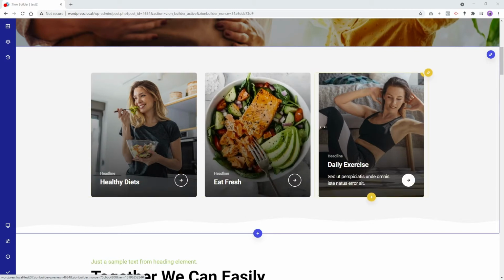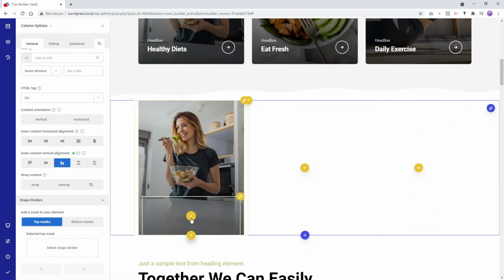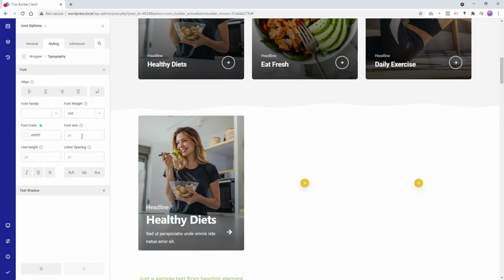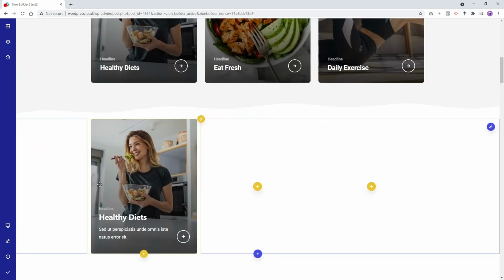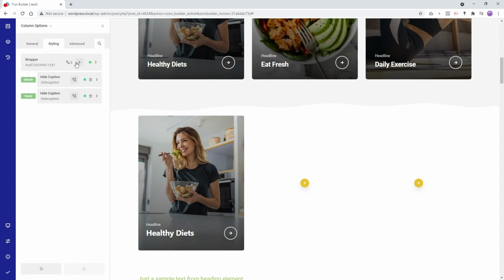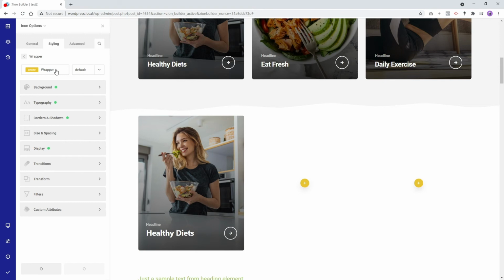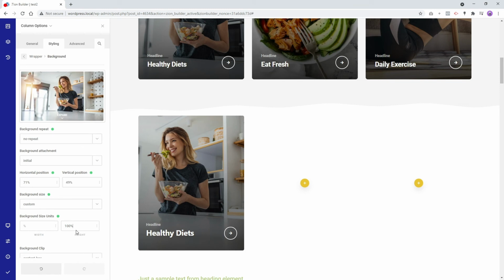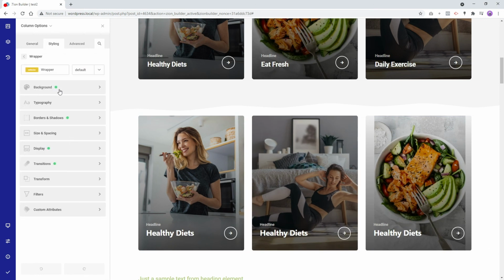Create any Hover Animation That You Want! CHILD SELECTORS.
The Child Selectors feature is UNIQUE to Zion Builder, and you will not find it elsewhere in any other site builder. You have total freedom to create any hover animation that you want with the Child Selectors options.

And click that bell 🔔 to get notified when our next video is up.